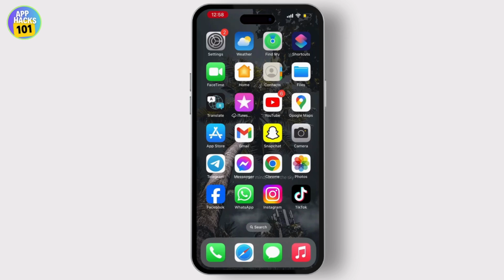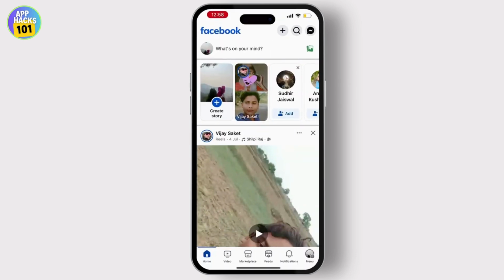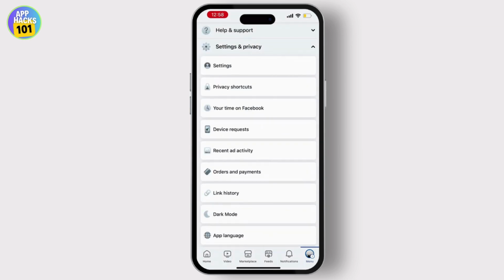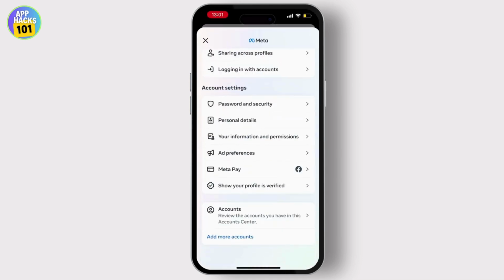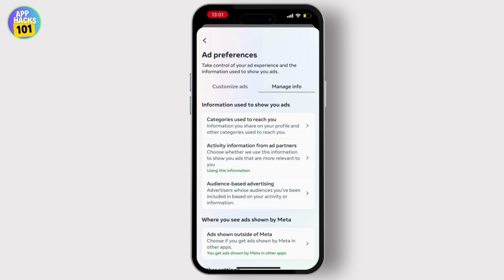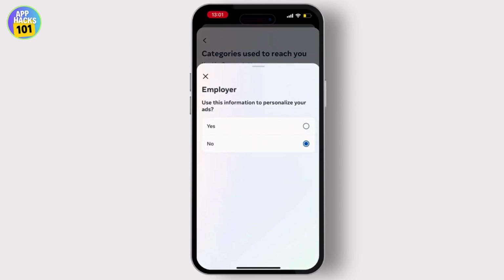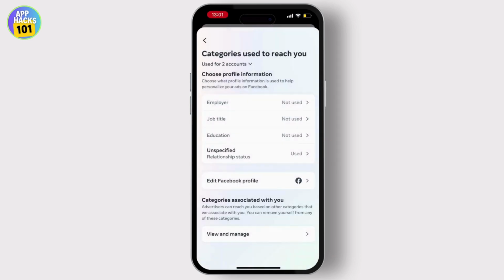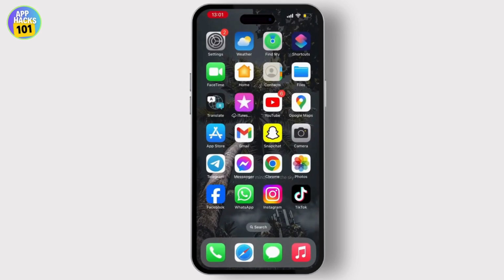How to Block Ads on Facebook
In this detailed tutorial, you'll learn how to block ads on Facebook effortlessly. Whether you're using the Facebook app, browsing on Android, or checking out Facebook on iPhone, this guide will show you how to stop those pesky ads from interrupting your experience.

In this video, we cover how to block ads on Facebook, how to disable ads on Facebook, and how to stop Facebook ads across different devices. You'll get clear instructions on blocking Facebook ads in the app and on both Android and iPhone.

Timestamps:
0:00 Introduction
0:20 Step 1: Accessing Facebook Ad Settings
0:45 Step 2: Blocking Ads on Android
1:00 Step 3: Blocking Ads on iPhone